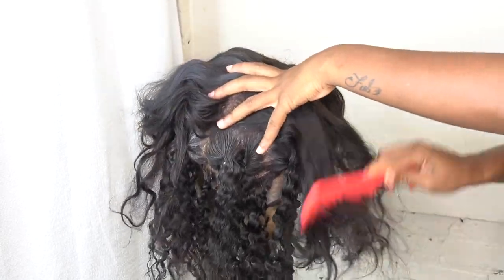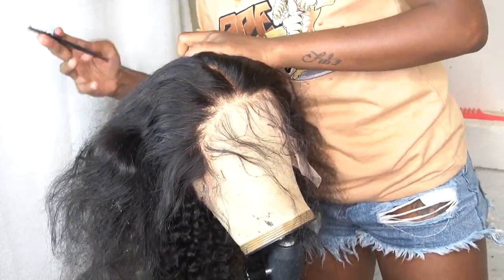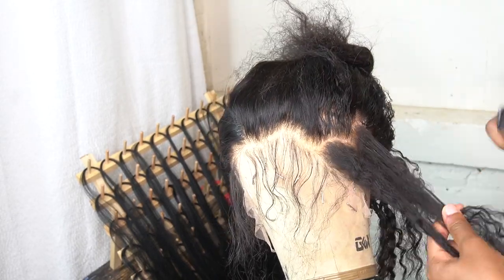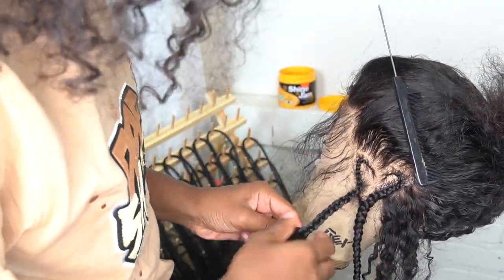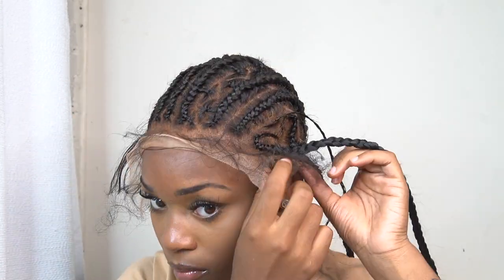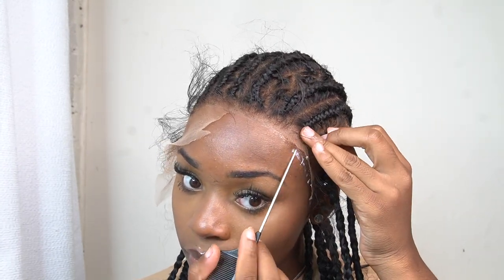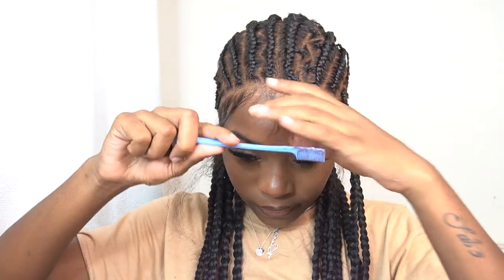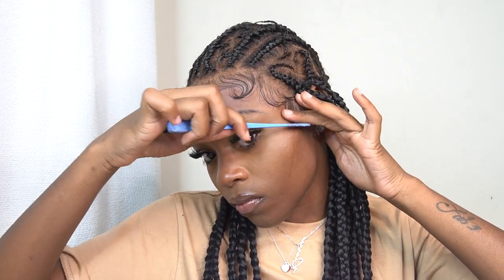WATCH ME BRAID THIS WIG! | CORNROW BRAID WIG | FEEDIN BRAID WIG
In today's video, you guys will watch me braid this wig cornrow style! These braids have been trending lately and I decided to give it a try but add my own twist to it so let me know what you guys think about it in the comment section.

Products used:
Ez pre stretched braid hair 1 1/2 pks
Ampro Shine n Jam
It took me 2 hrs to create this wig

Virgin Hair tutorials/reviews

FAQ
Age:20
Race:African American